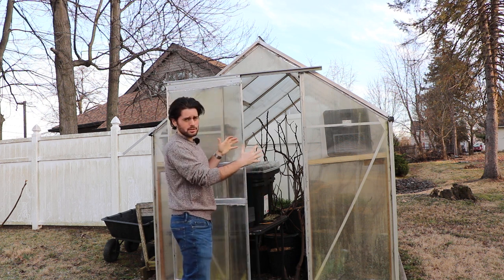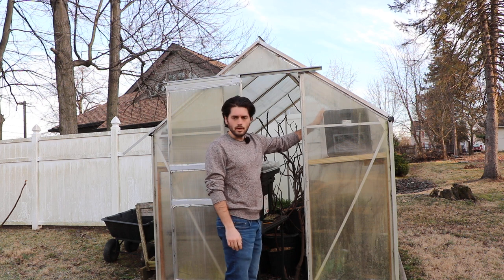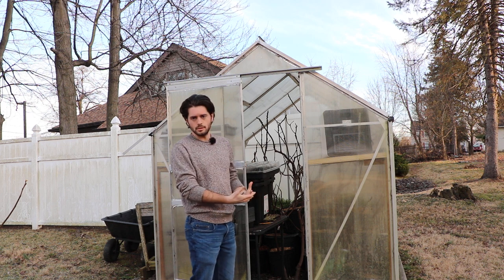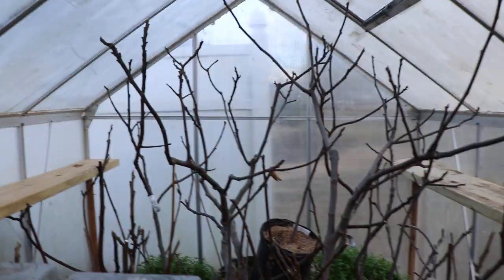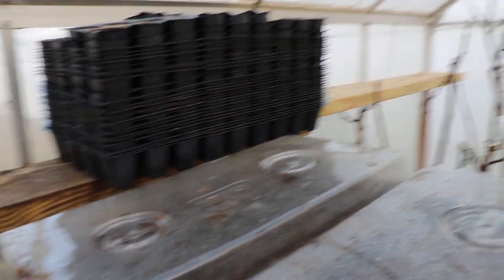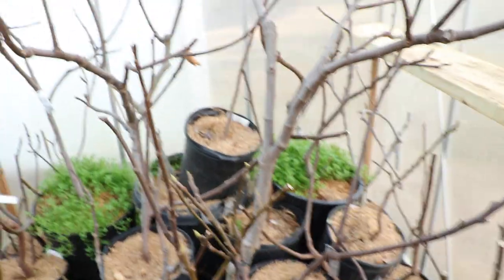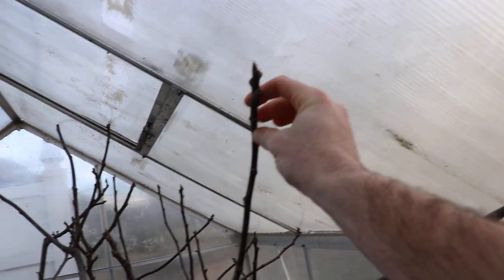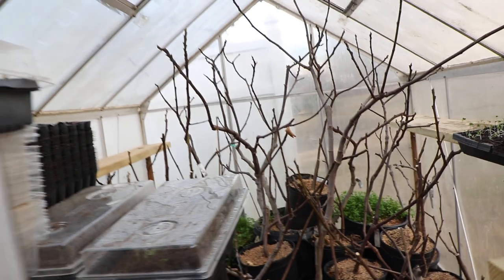Artificially Starting the Fig Growing Season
It's that time of the year... I'm starting my fig season artificially and early with the help of greenhouses and low tunnels. Here's how, the steps along the way and what to avoid.

Our Shop!